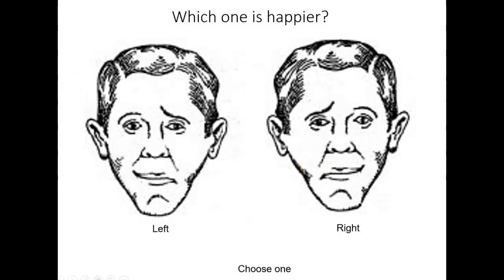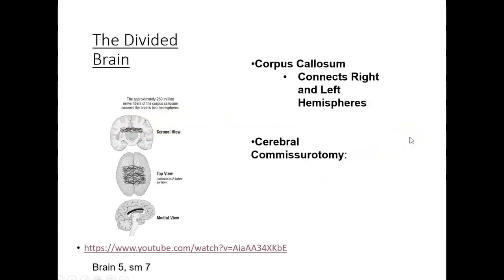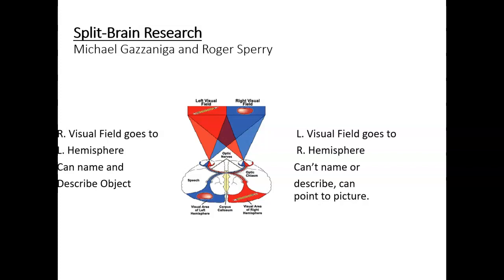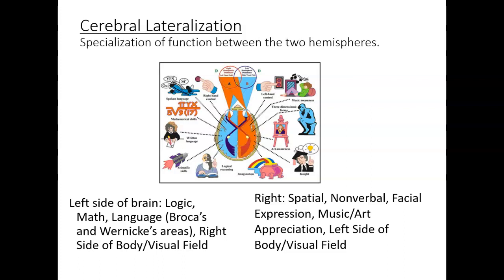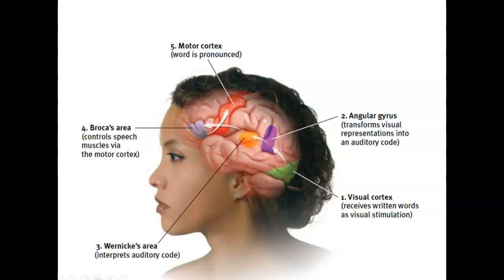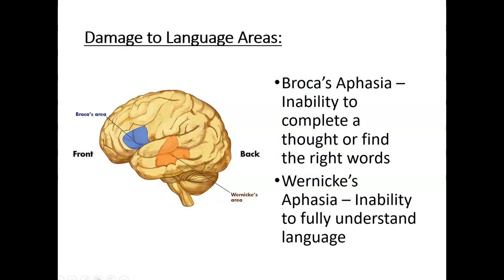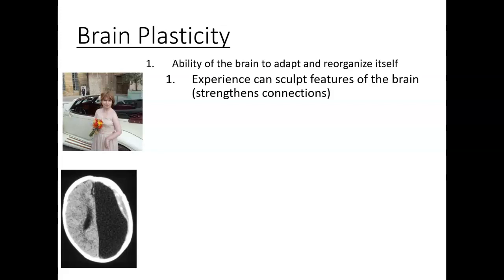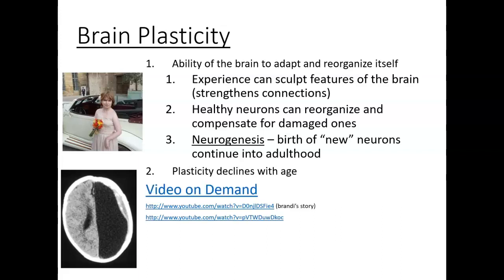APP cerebral lateralization